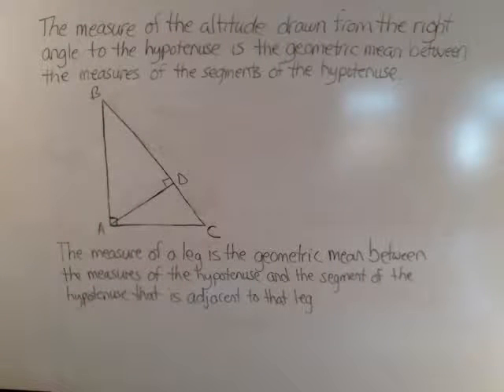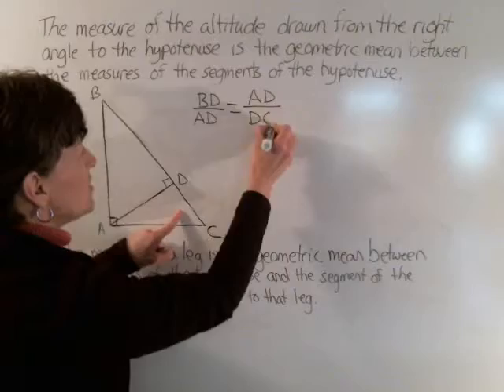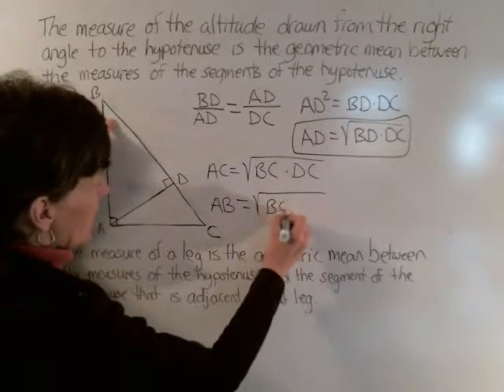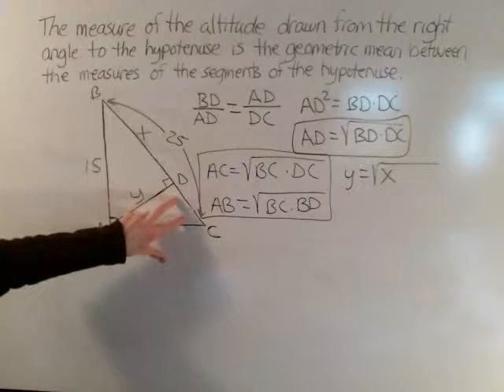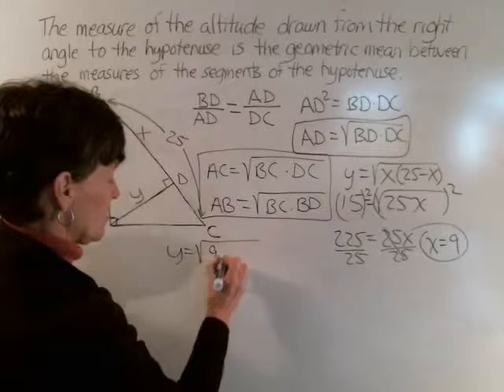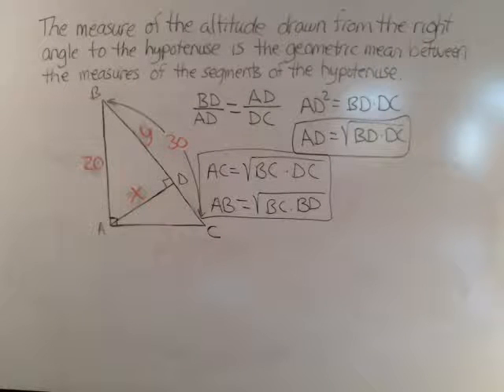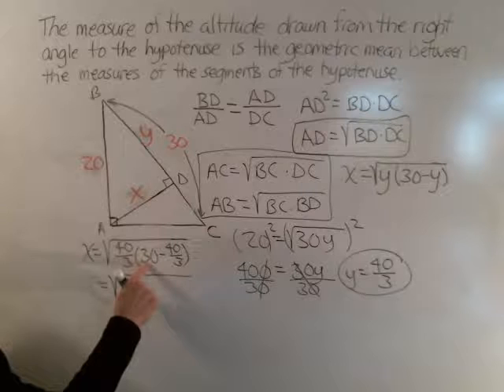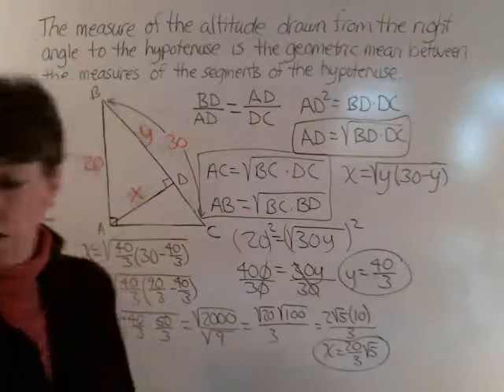geometric mean with right triangles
This video is a very brief explanation of the application of geometric mean to a right triangle subdivided into two right triangles by means of the altitude.